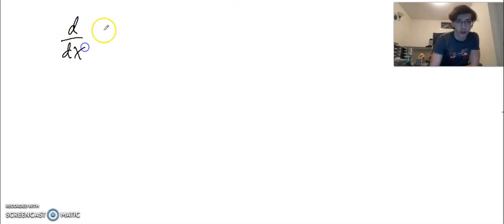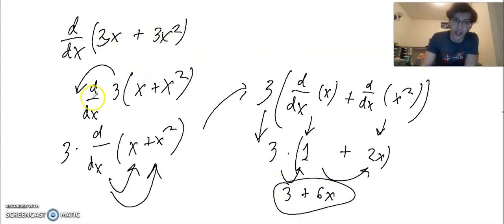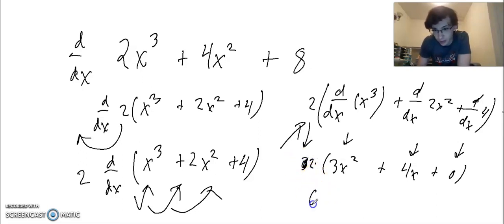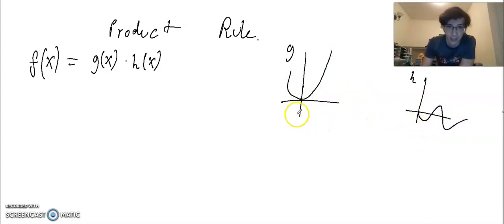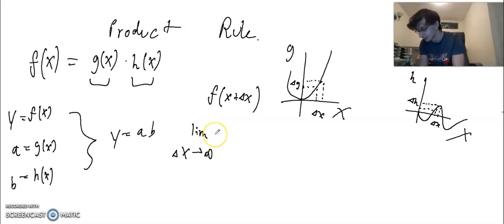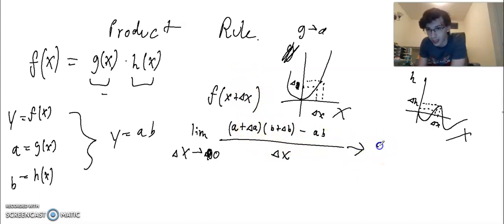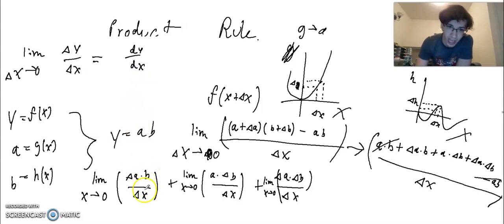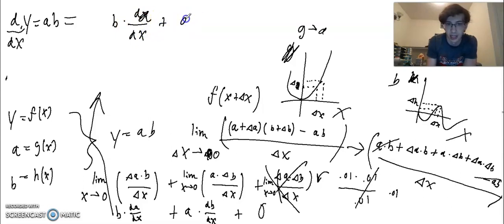AP Calculus. Product Rule Proof of derivatives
This video is the sixth in my calculus teaching series where I will be teaching AP calculus AB/Calc 1 (differential and integral calculus), calculus 2 (advanced integration and series), calculus 3 (vector and multi-differential calculus), calculus 4 (differential equations), and calculus based physics (Newtonian mechanical, kinematics, and dynamics).

In this video I go over a basic rule about factoring put constants in the beginning with examples and then jump into a rigorous proof of the power rule of derivatives.